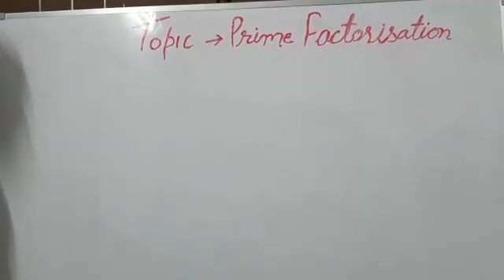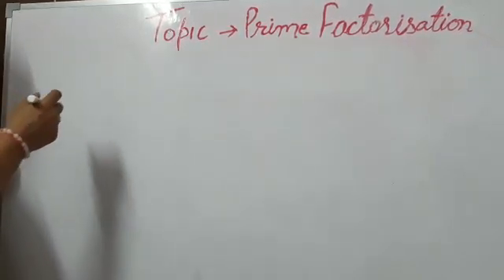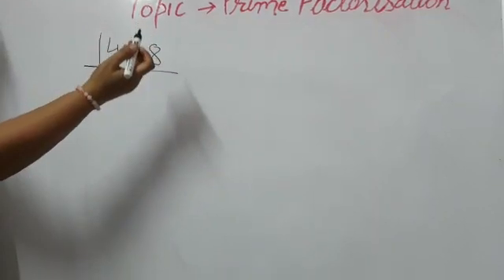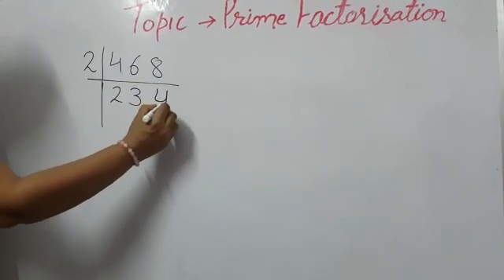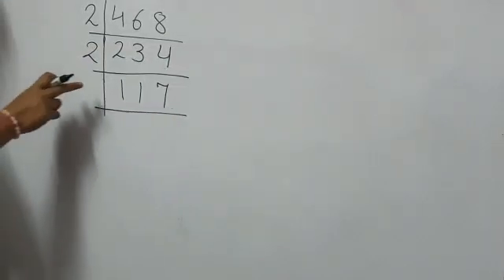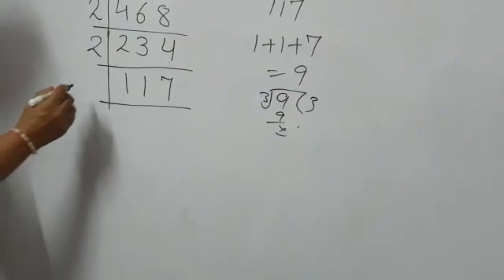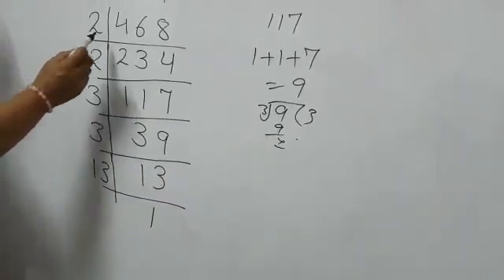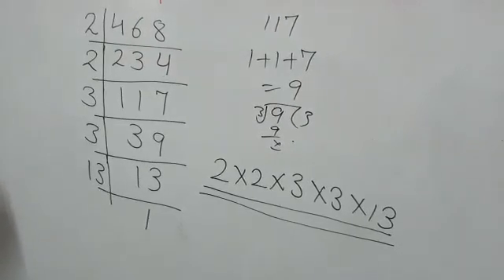TCS VI Maths Prime Factorisation